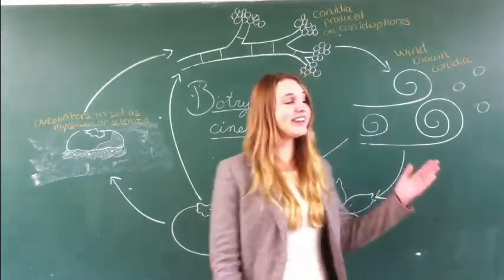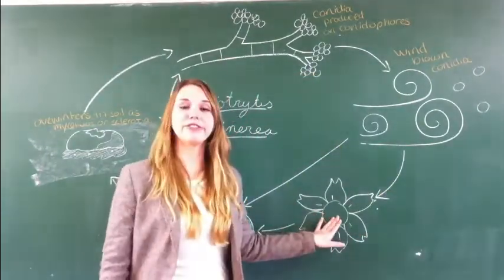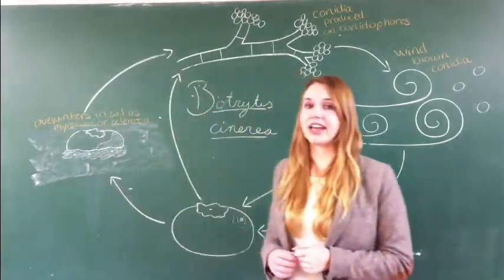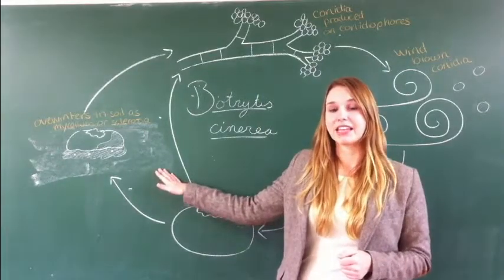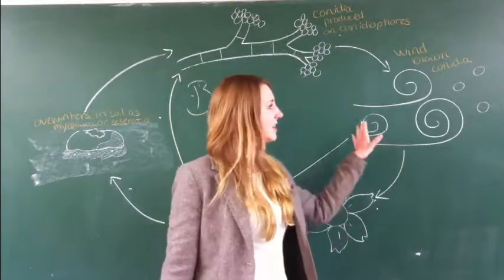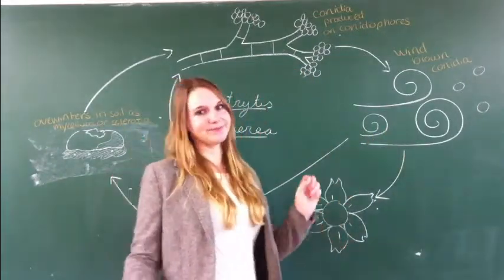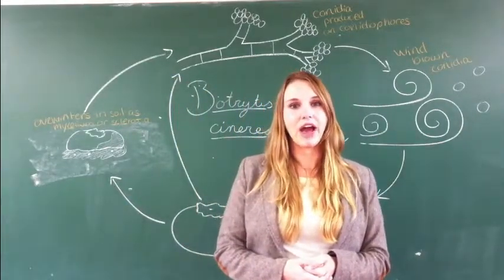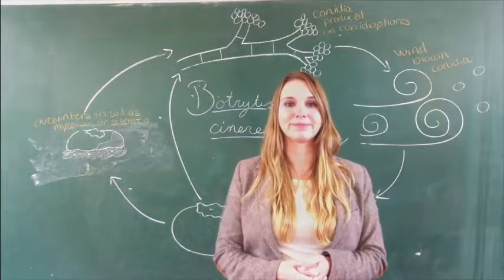Stages of Pathogenesis in Persimmons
Plant Pathology Semester Project initally studying Botrytis cinerea in persimmons only to discover that it was the post harvest disease of the Bacterial Soft Rot of Fruit